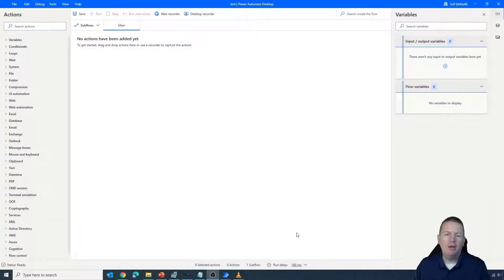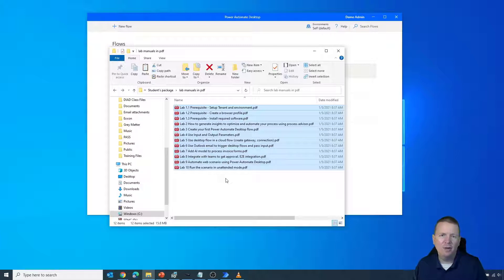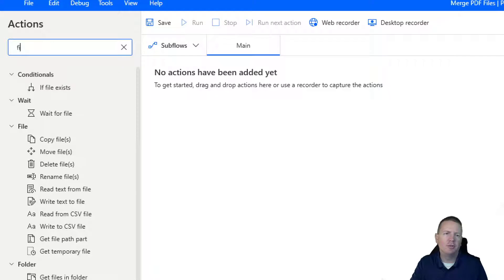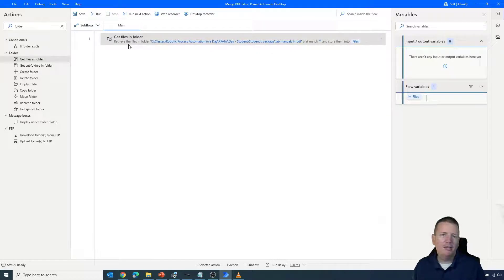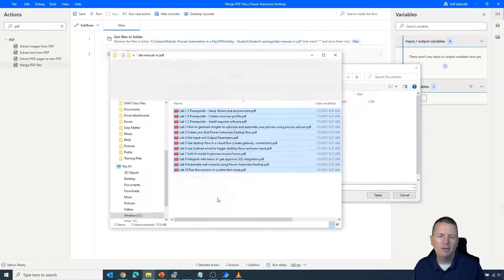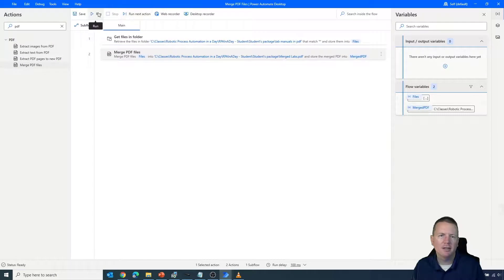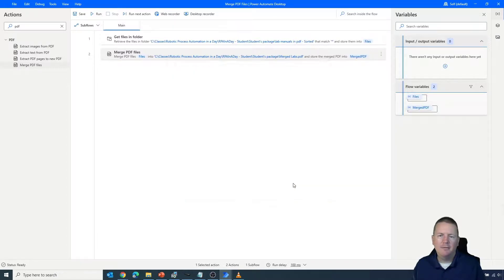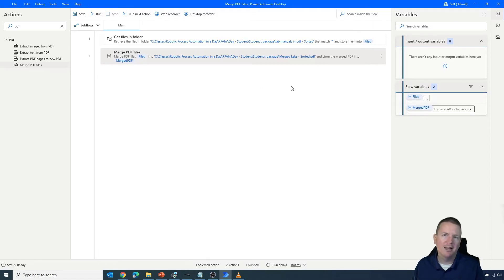Merging PDFs with Power Automate Desktop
In this video Devin covers shows how you can use the Power Automate Desktop for a common task like merging PDF files together.